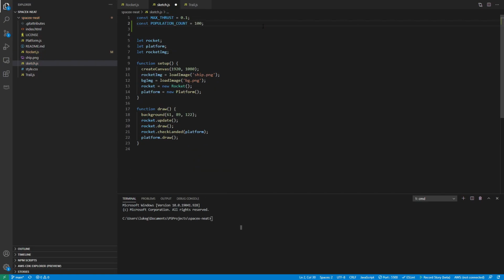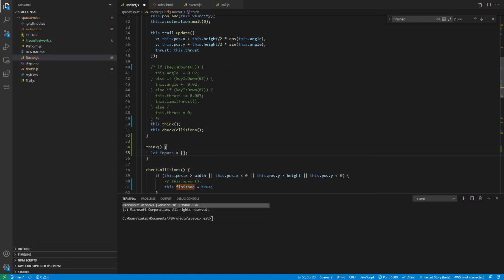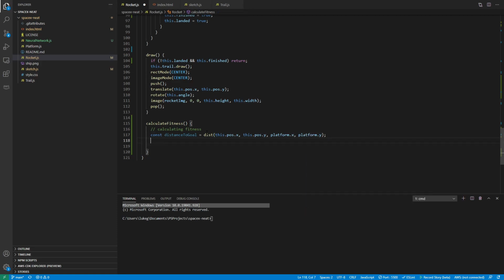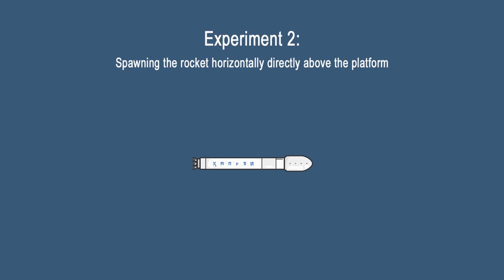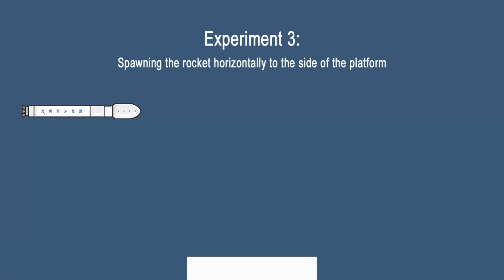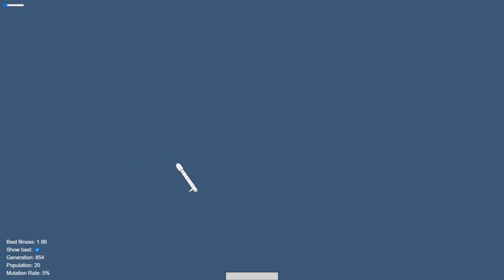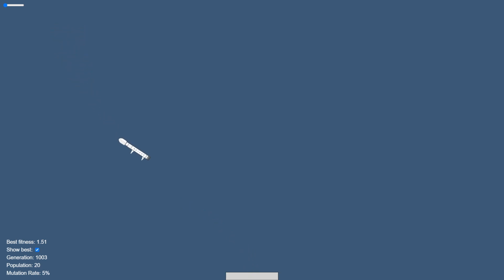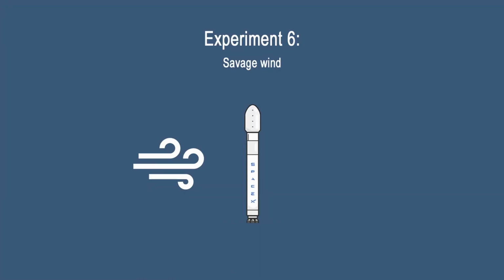SpaceX Rockets Learn To Land 🚀 - 2D Simulation (JavaScript)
In this video I attempt to create a bit of a simulation for landing SpaceX rockets!